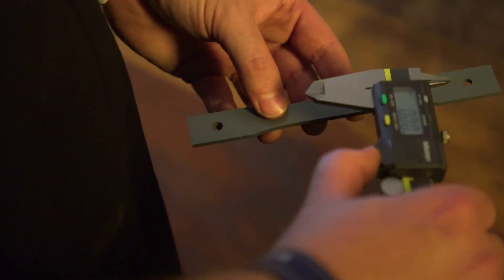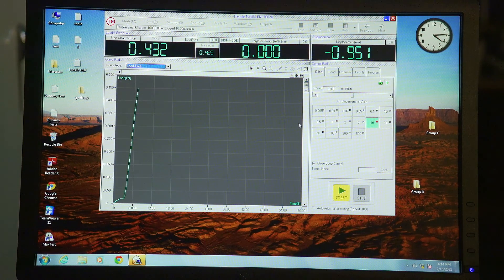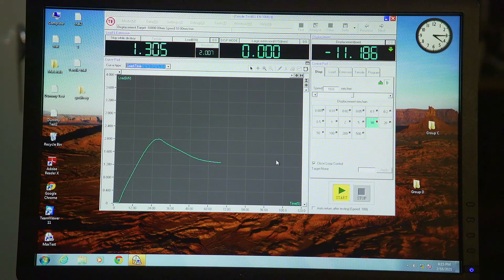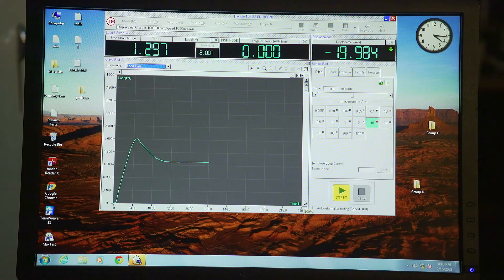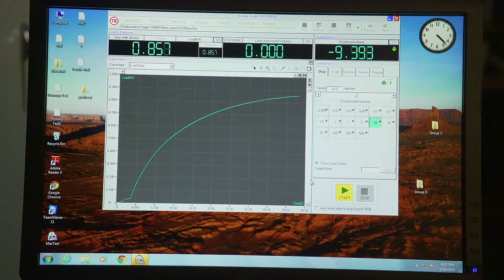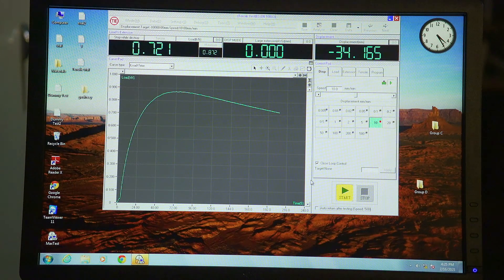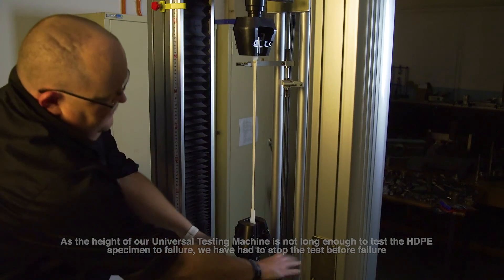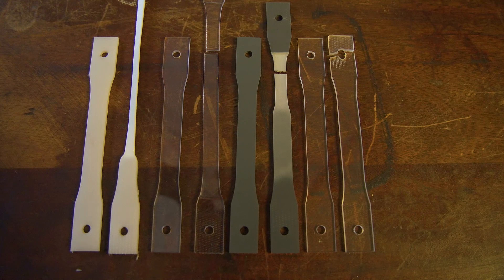Polymer Tensile Testing | Engineering | Wits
In this video, different thermoplastics (PVC and HTPE) are tested for tensile and breaking strength using a TE Universal Testing Machine.